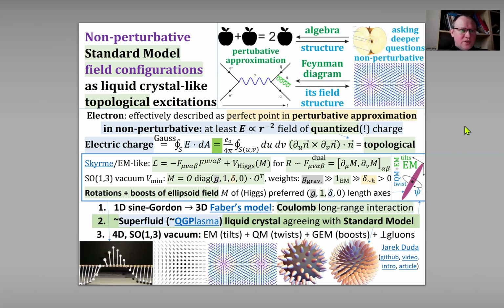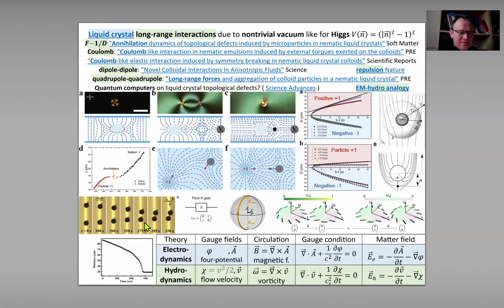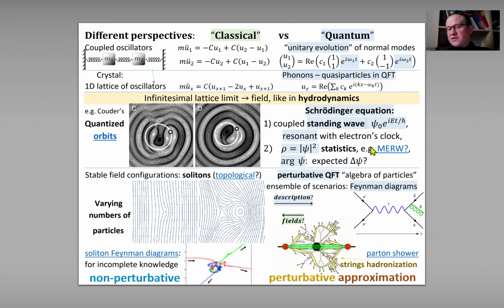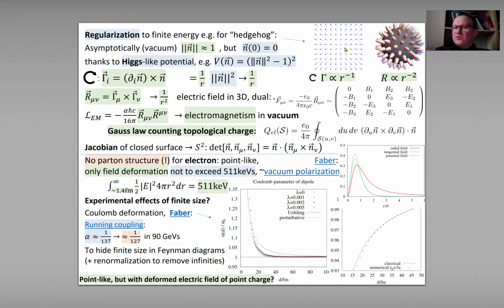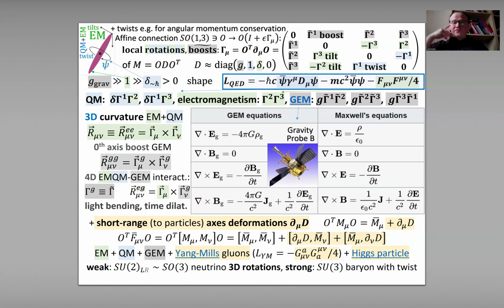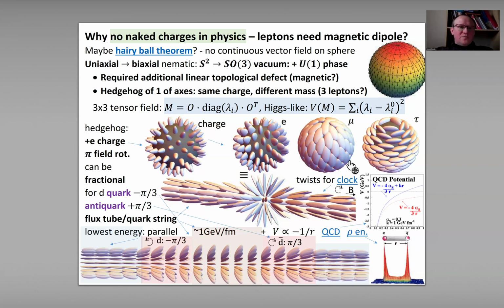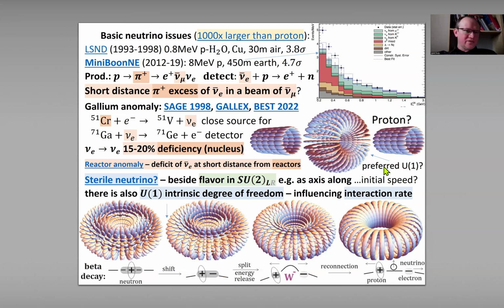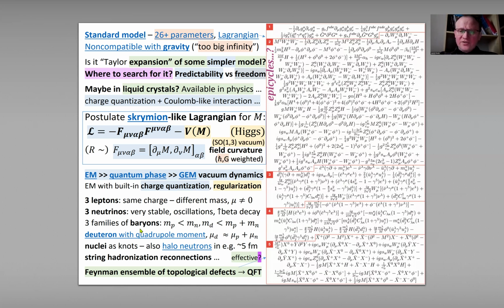Non-perturbative Standard Model field configurations as liquid crystal-like topological excitations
In perturbative QFT we decompose scenarios into Feynman ensemble of diagrams, each of them should correspond to a field configuration - I would like to present and discuss geometric/topological approach to find them, based on liquid crystal Landau-de Gennes model. To enforce charge quantization in Gauss law, we interpret dual F tensor as curvature of a deeper field (Faber’s approach), this way Gauss law counts its topological charge. To prevent infinite energy of singularity in its center, we use Higgs-like potential to regularize it to a finite energy (mass), what leads to short range corrections of Coulomb interaction, in agreement with the running coupling effect (arXiv:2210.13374). Living in 3D, charges appear in 3 families of different mass, resembling 3 leptons. There are also 3 types of vortices resembling color strings - which inward/outward field rotation by pi would correspond to elementary electric (as topological) charge, and fractional rotations to 6 types of quarks, e.g. appearing in quark-antiquark pairs with increased energy between them for confinement. The u quark is preferred energetically due to suggested baryon configuration, explaining why proton is lighter than neutron, also e.g. binding mechanism and electric quadrupole moment of deuteron. Hadronization can be viewed here through reconnections of such high energy color string into various final configurations. Suggested neutrino oscillations through field rotations also seem in agreement: mainly between muon and tau neutrino, with more freedom in PMNS than CKM mixing matrices.